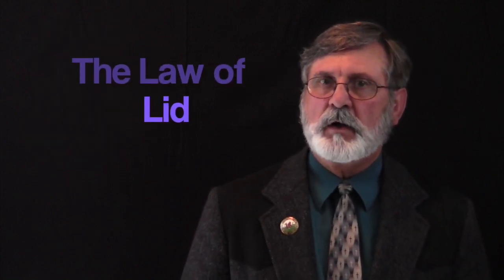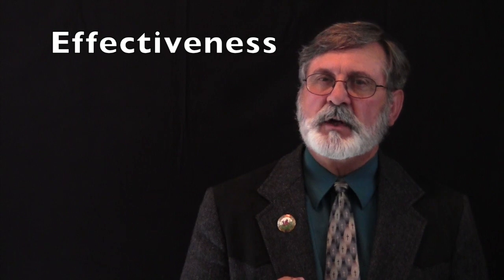The Law of the Lid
This video is about The Law of the Lid